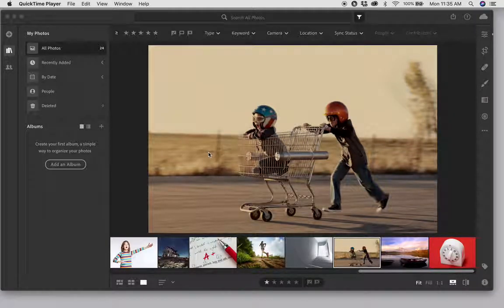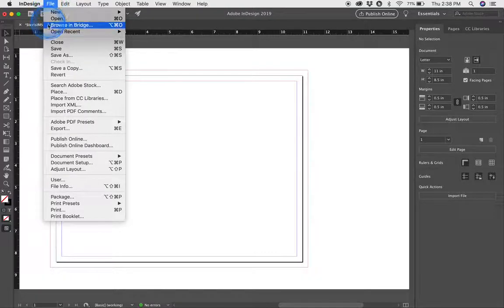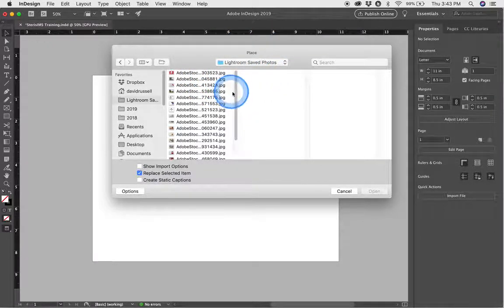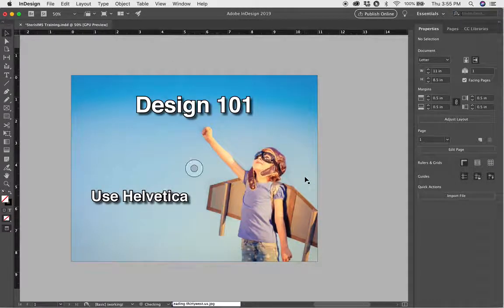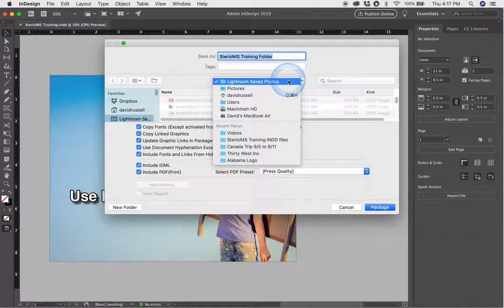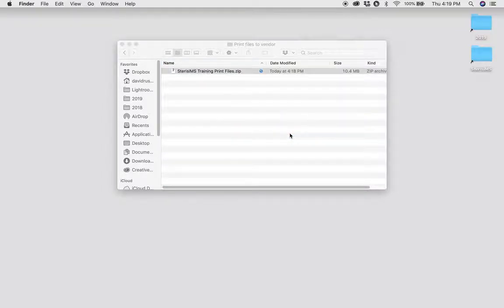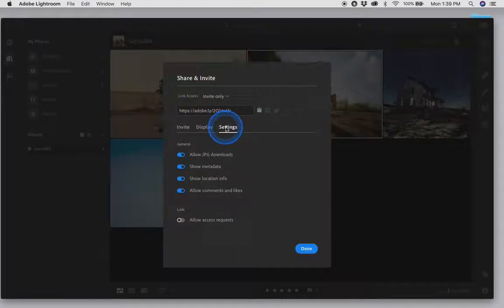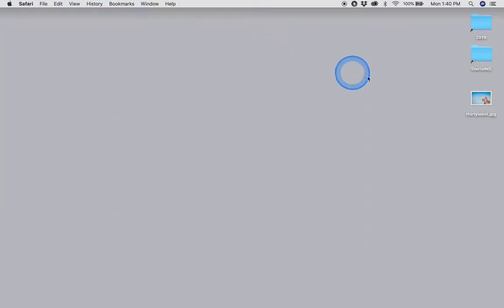Steris IMS YouTube